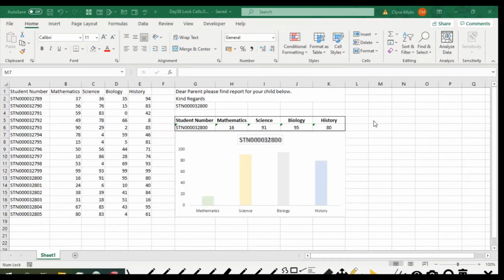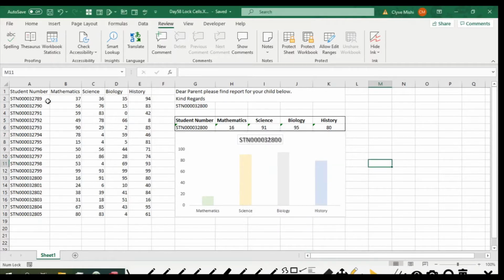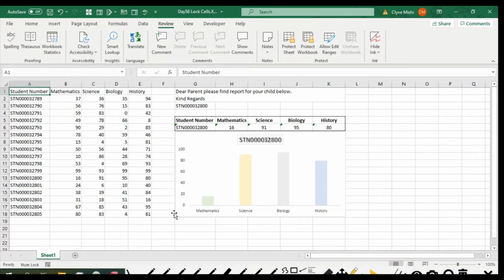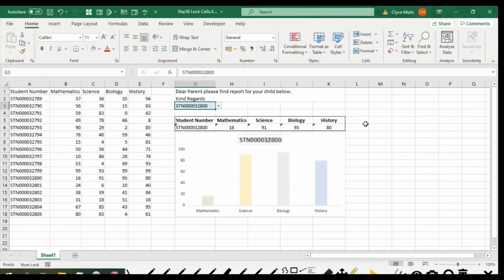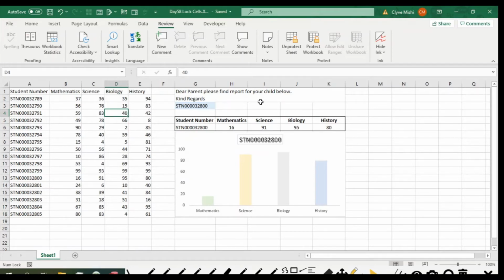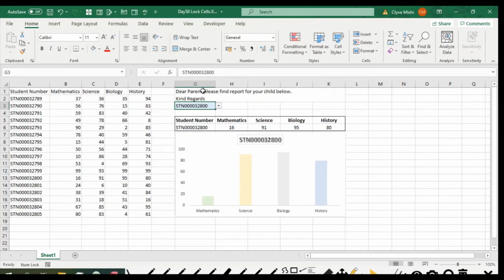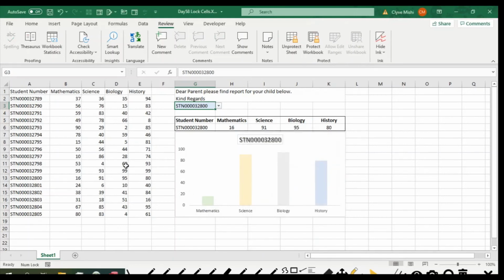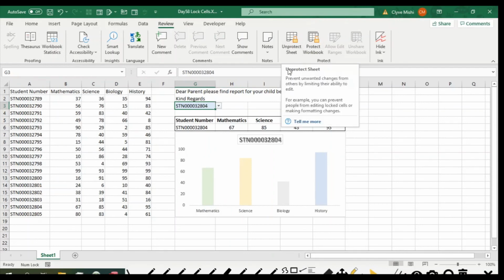Day58 Lock Cells to only allow users to be able to edit specific cells